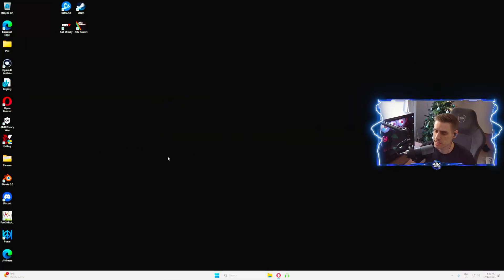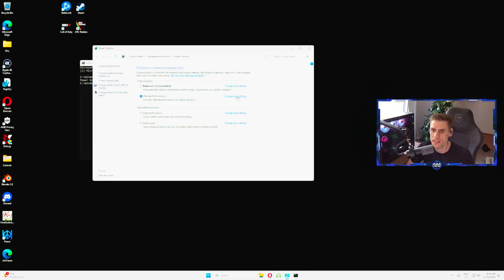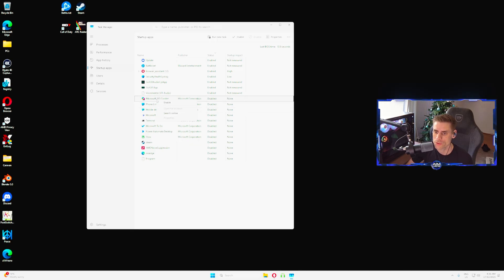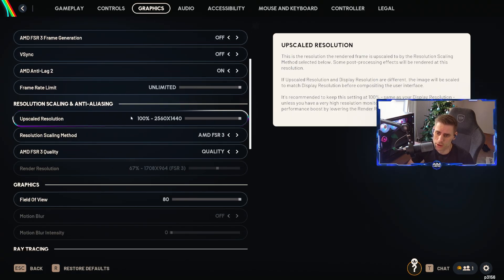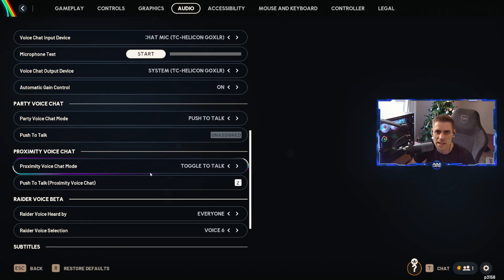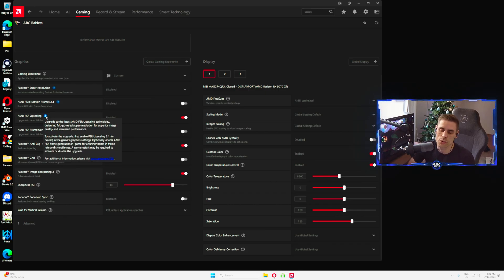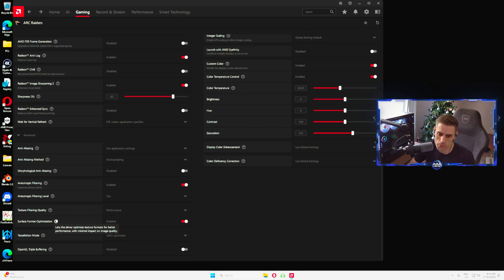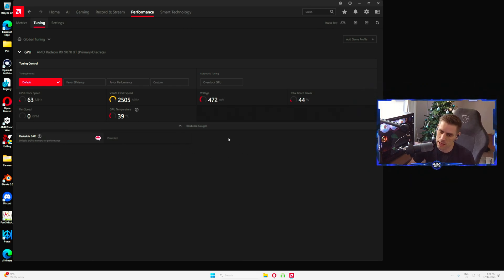Arc Raiders: Cold Snap Best AMD Radeon Graphic Settings (MAX FPS, Low Latency & Best Visibility)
These are the Best AMD Radeon Graphic Settings For Arc Raiders: Cold Snap (Max FPS & VISABILITY) to use with AMD GPUs and CPUs. Take advantage and get the best frames and game quality.

Want to experience smoother gameplay? Here’s your ultimate guide to improving FPS, reducing lag, and eliminating input latency and stuttering in Arc Raiders: Cold Snap update! Learn how to optimize your game with multiple tweaks and settings to boost FPS for the best performance.
If you found this guide helpful, let's aim for 500+ Likes! 👍 Hit that "Like" button now to support the tutorial!

Looking to get the best visibility, minimize input latency, and fix stuttering in Arc Raiders: Cold Snap update? This video will guide you through optimizing your settings for maximum FPS and the best possible performance. Learn how to boost FPS, reduce lag, eliminate stuttering, fix spikes, and enhance visuals using the most competitive settings.

This guide is designed to help you achieve the best FPS performance, especially for low-end systems, while ensuring minimal input lag for a smoother experience in the new Arc Raiders: Cold Snap update. Improve your game with the perfect balance of settings for optimized gameplay!

00:00 - Introduction
00:17 - Best Windows Settings
03:27 - Best In Game Settings
06:22 - AMD Radeon Software Settings